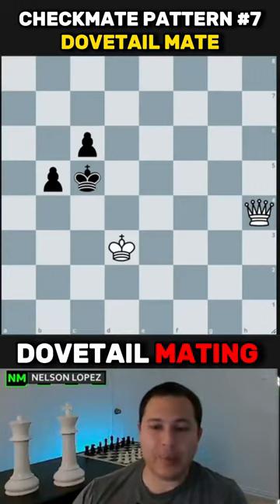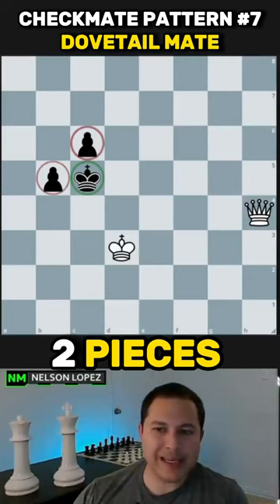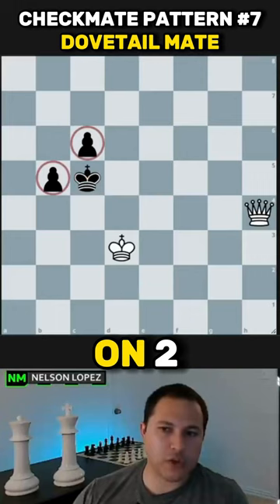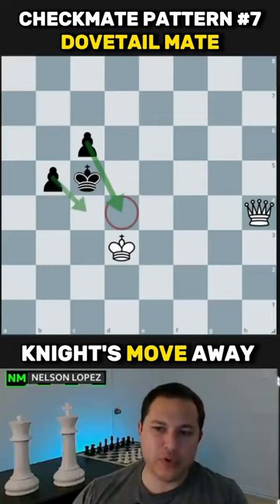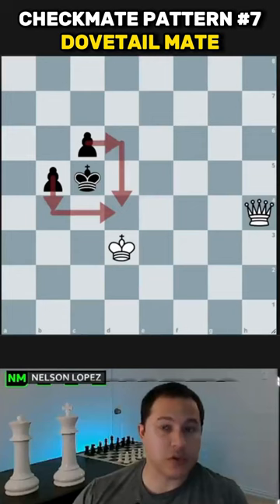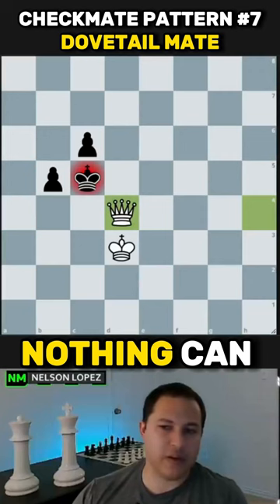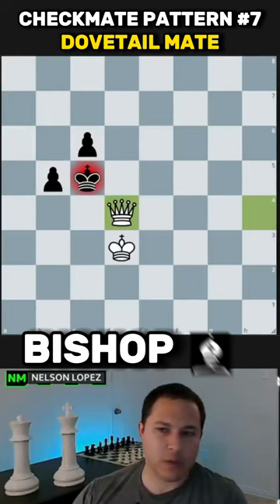Checkmate Pattern #7 - Dovetail Mate